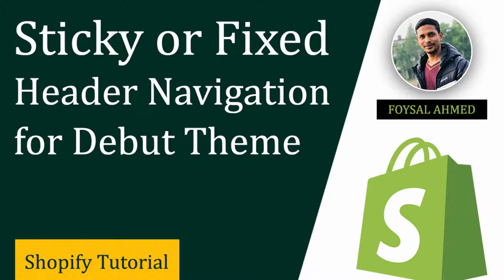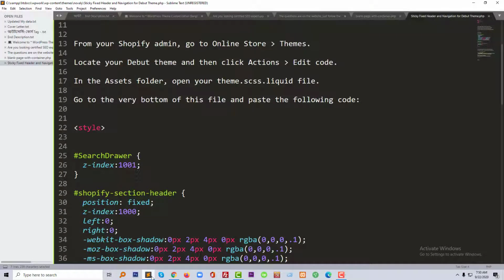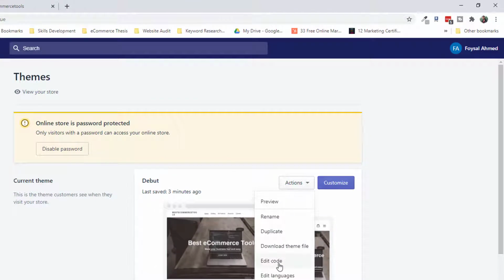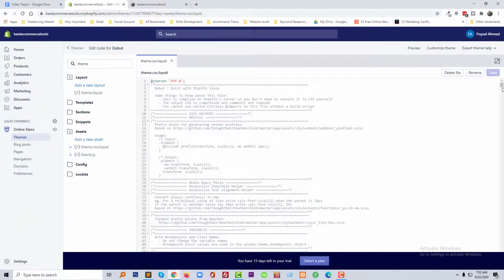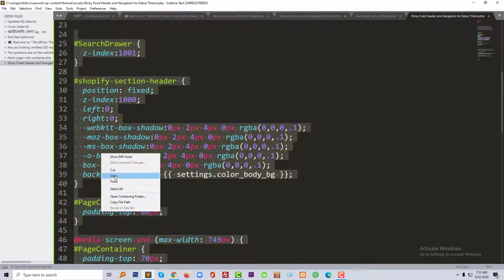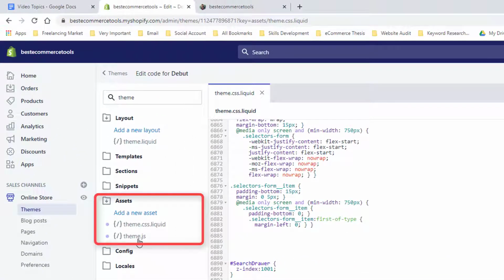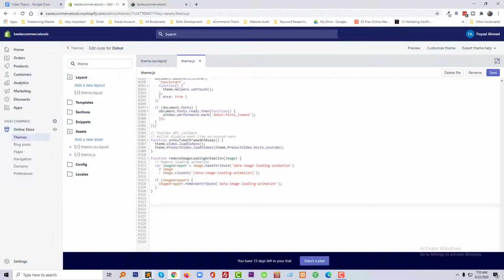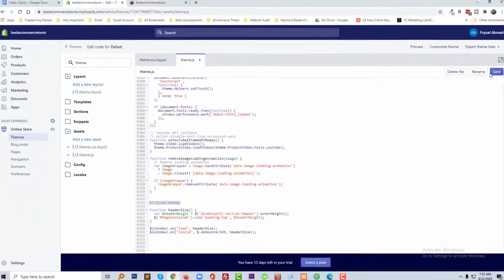Fixed Header And Navigation For Debut Theme 🚩 Shopify Sticky Navbar ✅ Solution Here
💻 Welcome to * Fixed Header And Navigation For Debut Theme 🚩 Shopify Sticky Navbar  ✅ Solution Here *

📝 Video Description: In this video, you can learn how to make the Shopify store header sticky.

👉 From your Shopify admin, go to Online Store  Themes.
👉 Locate your Debut theme and then click Actions  Edit code.
👉 In the Assets folder, open your theme.scss.liquid file.
👉 Go to the very bottom of this file and paste the following code:

👉  In the same Assets folder, click to open your theme.js file.

🌐 Services
Transform your e-commerce journey with expert services:

📲 Stay Updated
Follow us for valuable insights and updates: